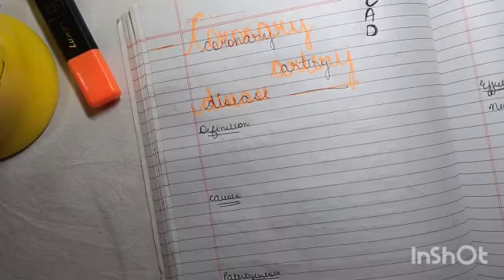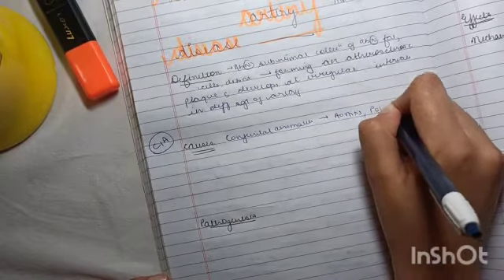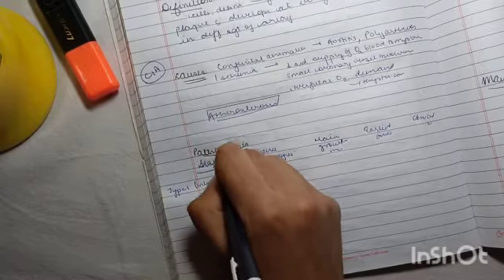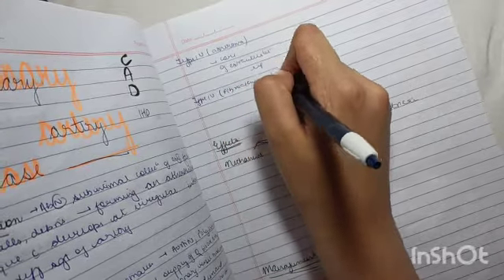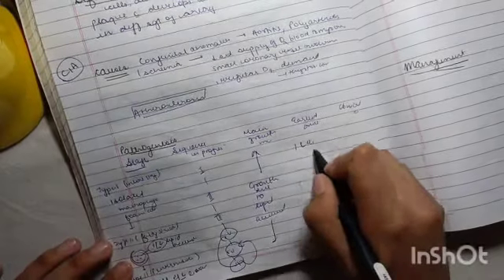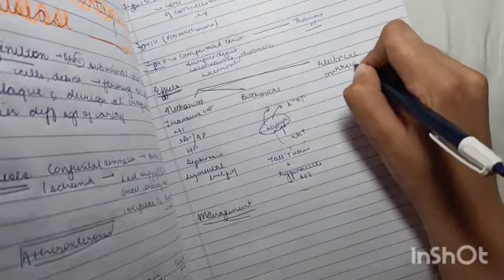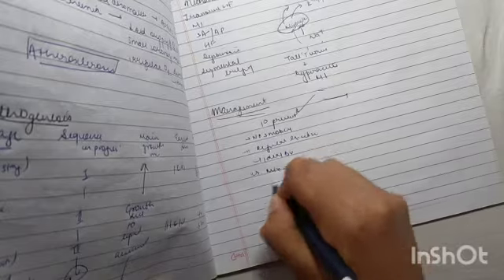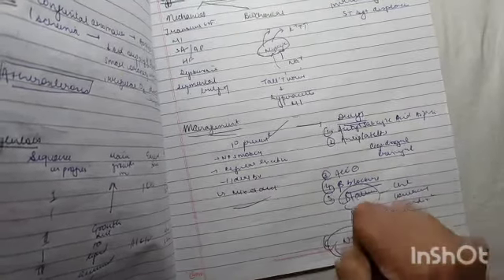Coronary Artery Disease General Medicine